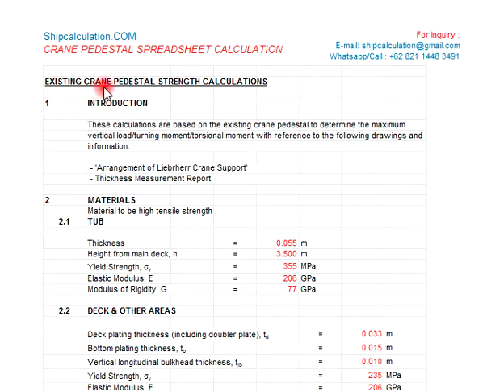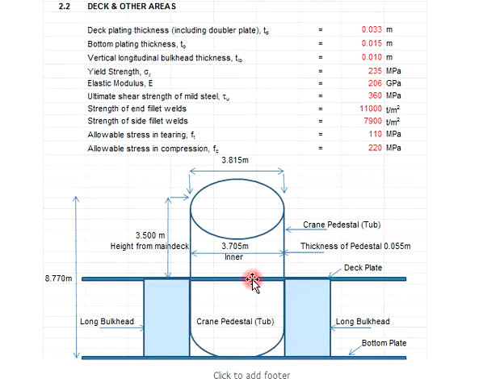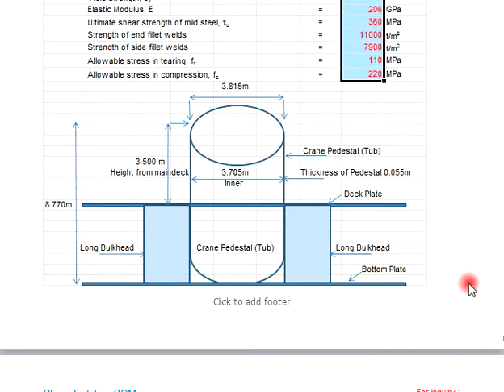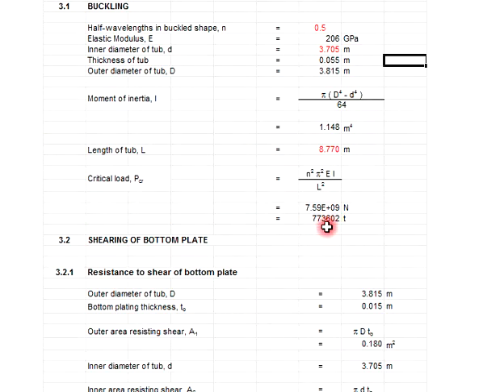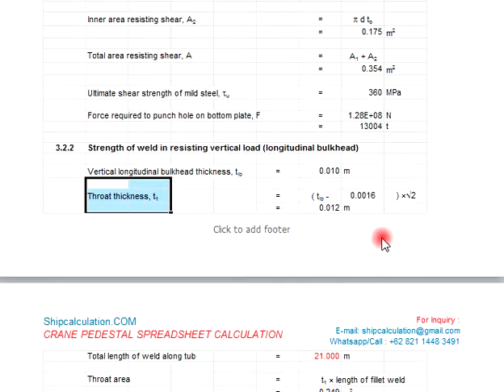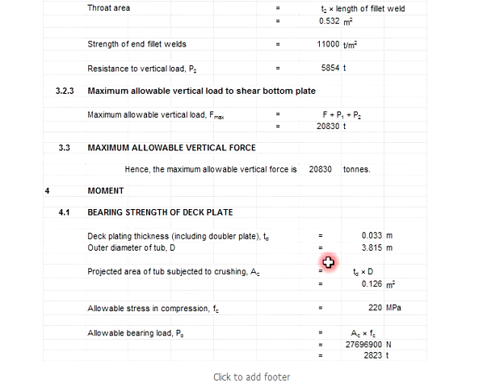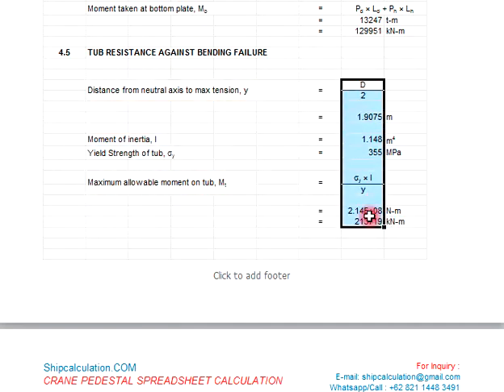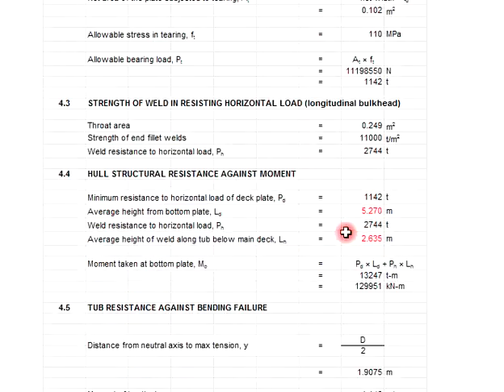Ship Crane Pedestal Calculator Spreadsheets XLS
Shipcalculation.com launches design spreadsheet calculation.

See you on the groups.

If you have excel calculation you need to make a software to protect your formula than we are the right software maker.